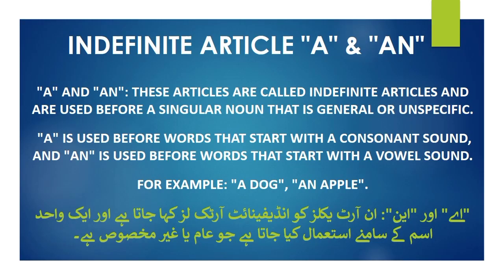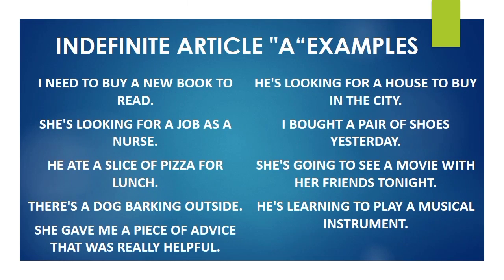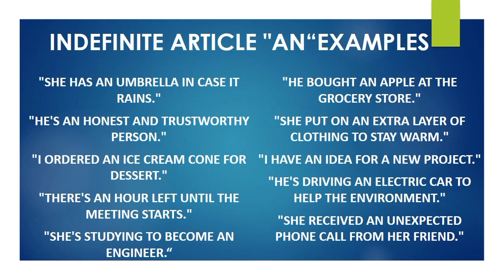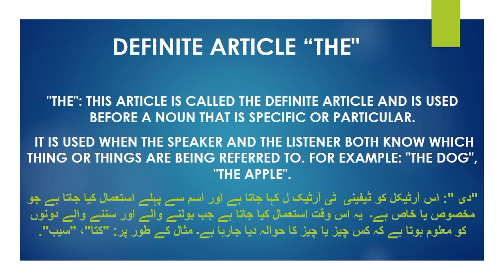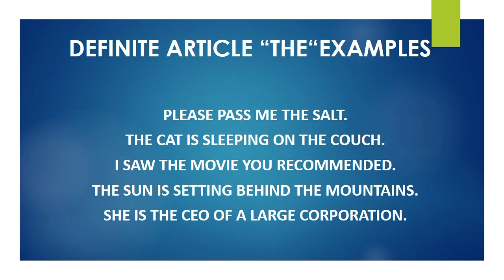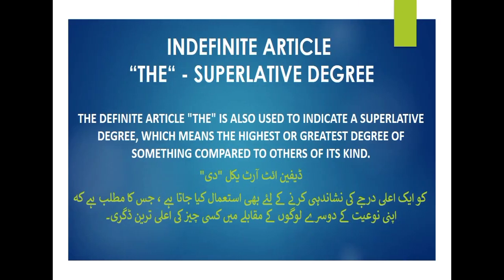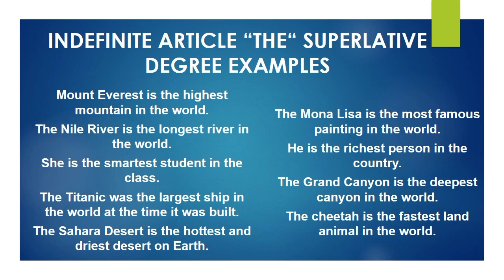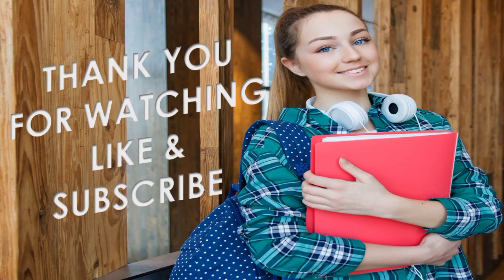Grammar Articles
In this video, we'll cover everything you need to know about using English grammar articles.